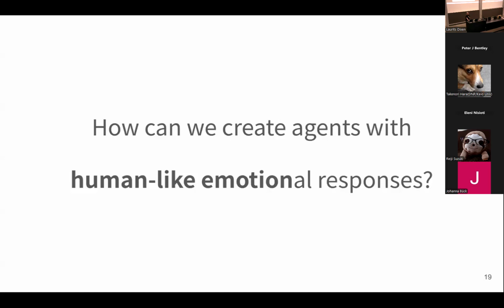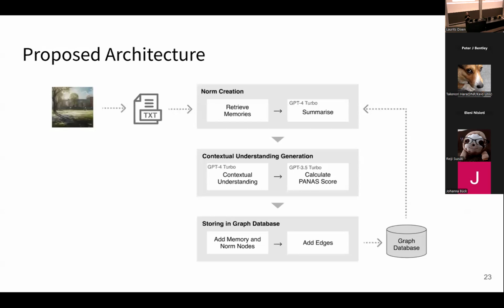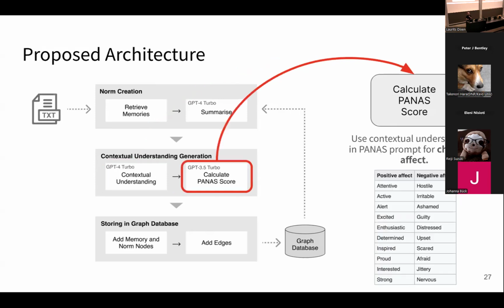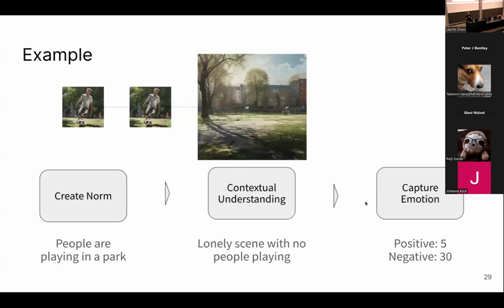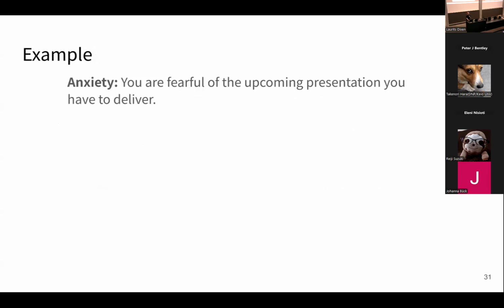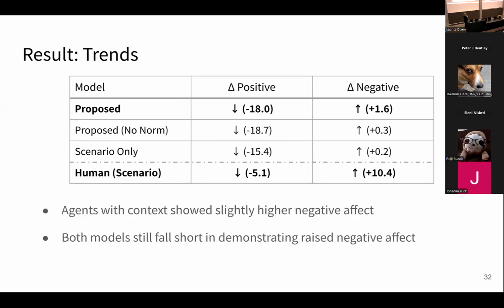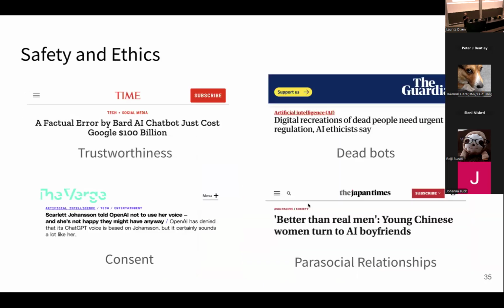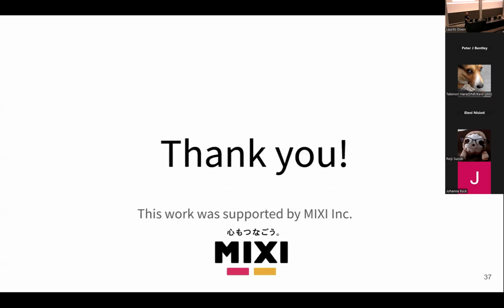Ciaran Regan Modelling Human like Emotions with Generative Agents